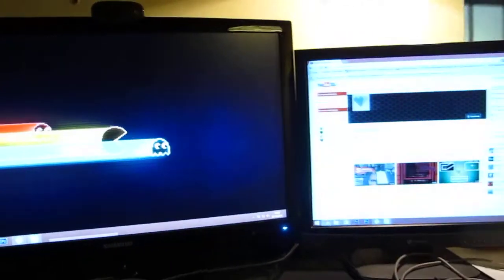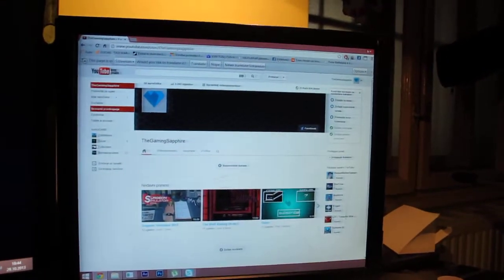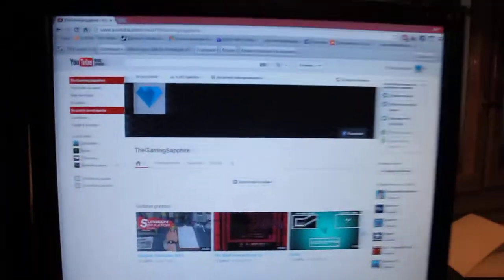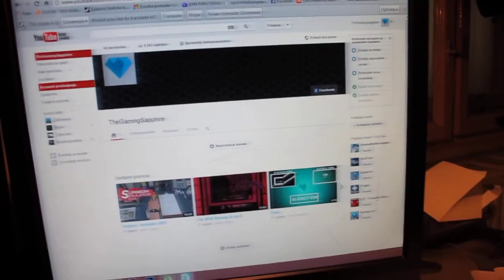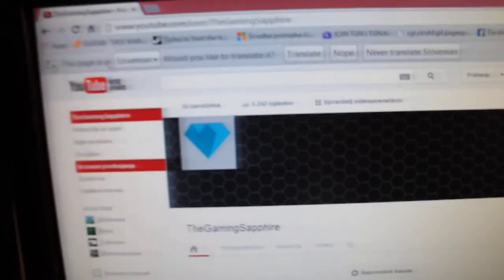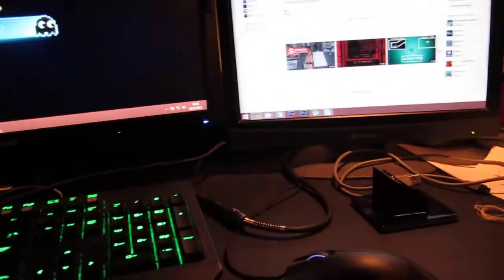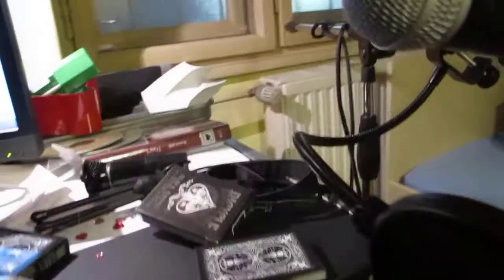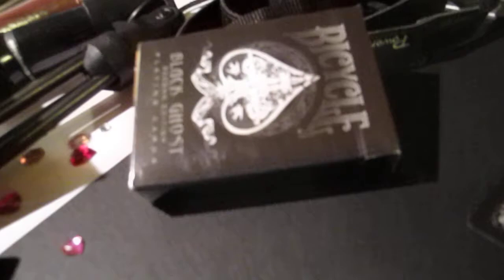50 Subscribers special